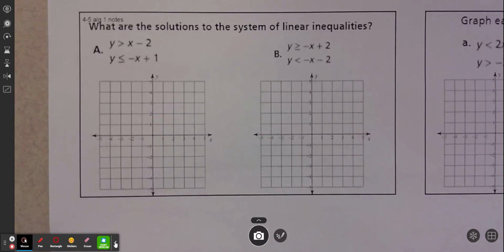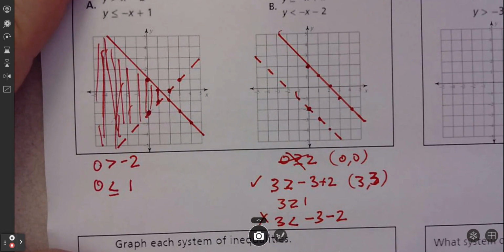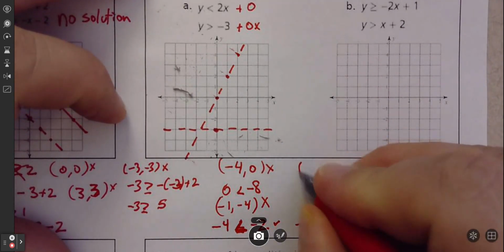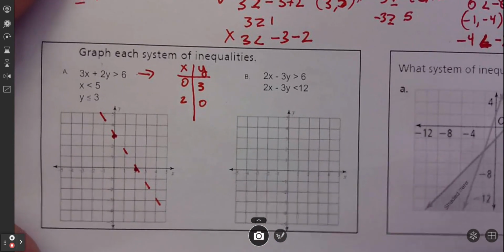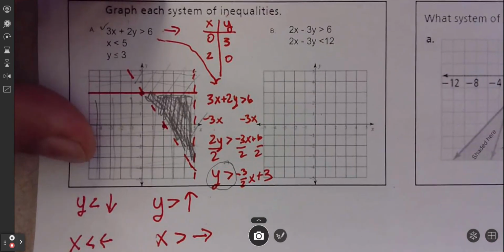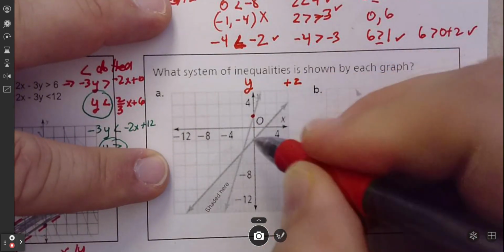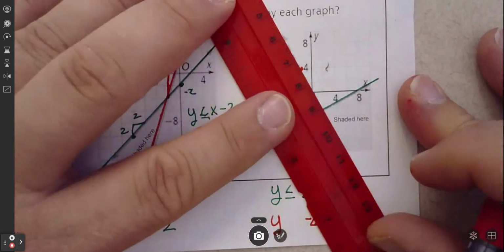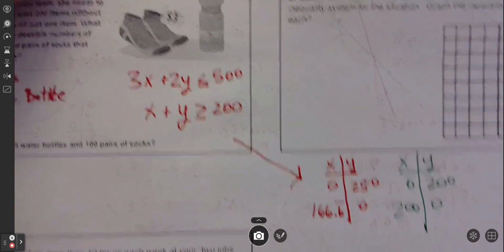4-5 Notes Alg 1